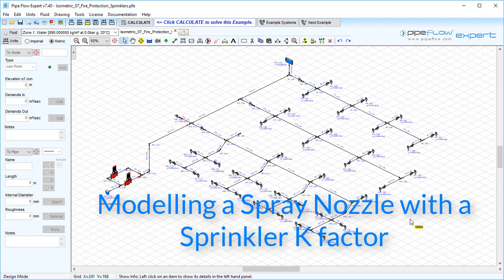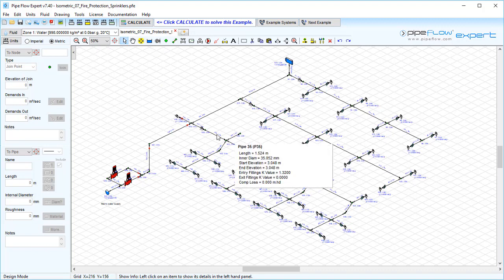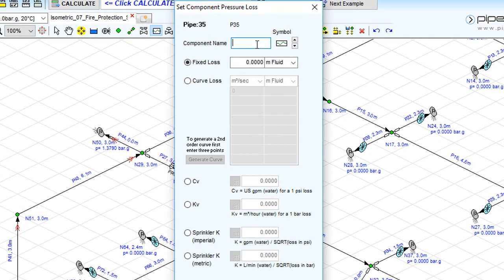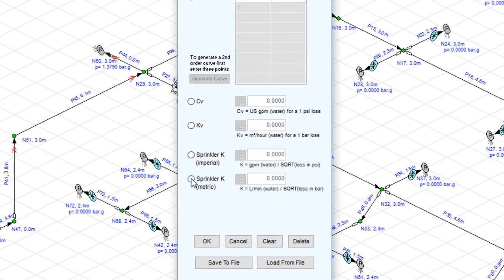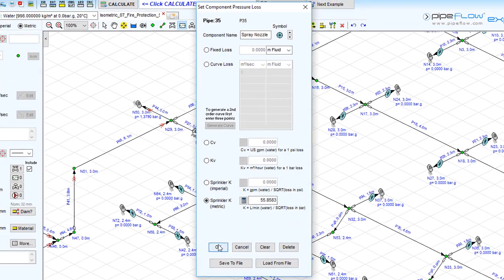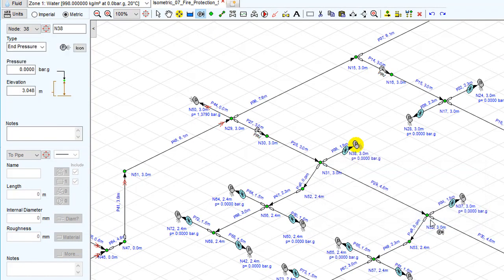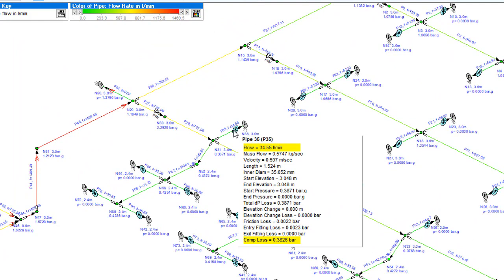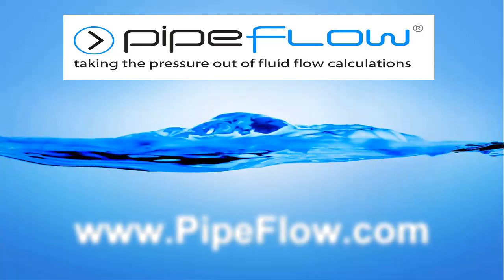Pipe Flow Expert Software Quick Tip Adding Component Sprinkler K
This video shows how to model a fire protection sprinkler in a pipe system designed using the Pipe Flow Expert Software, where the sprinkler flow versus pressure loss performance is defined using a Sprinkler K value (often provided by the sprinkler manufacturer).